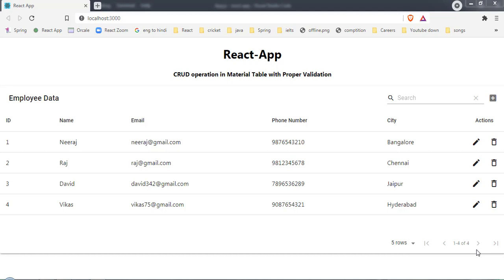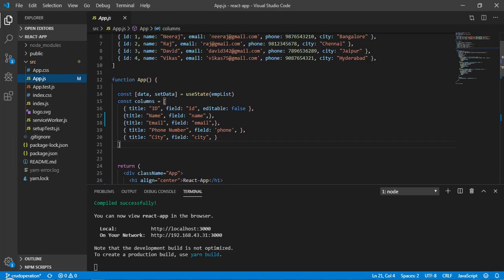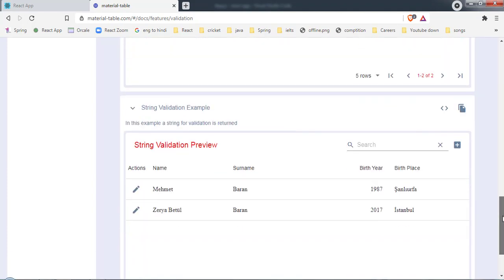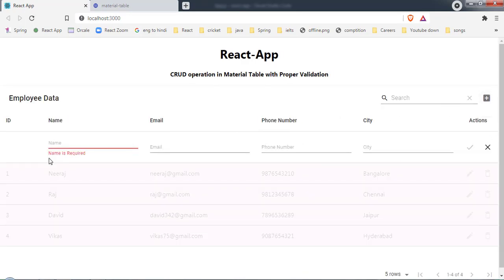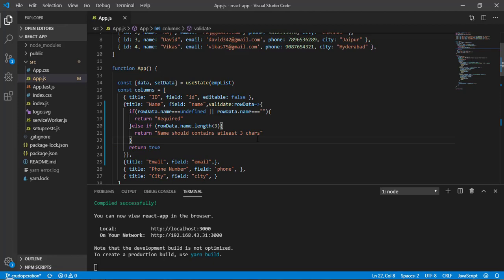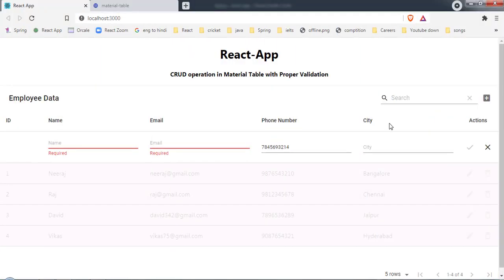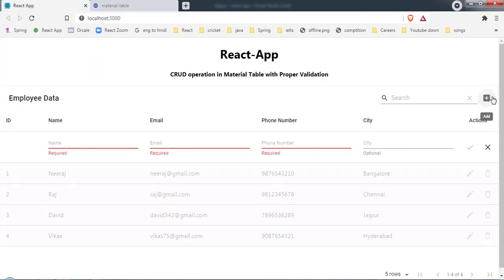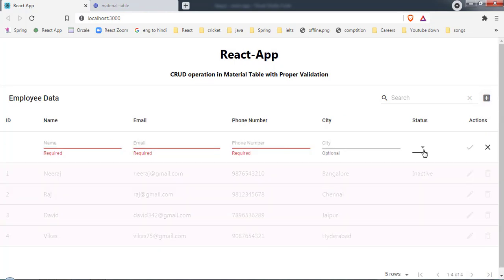19. Validation in Material Table | Material UI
In this video we go over:
- How to implement validation in material table with react
- How to handle multiple level of validation
- How to validate dropdown with lookup values in material table

react, data, table,material table, validate,add,new rows, update